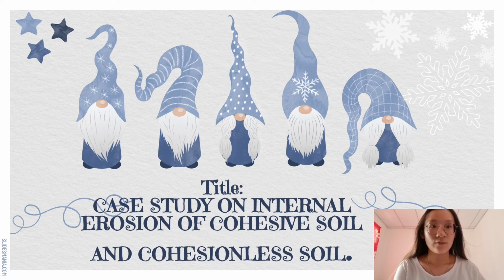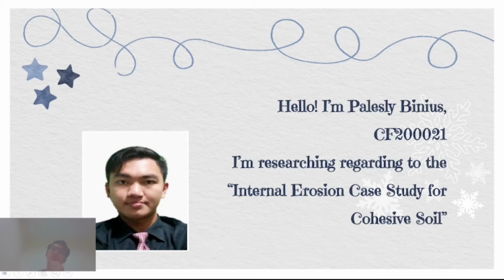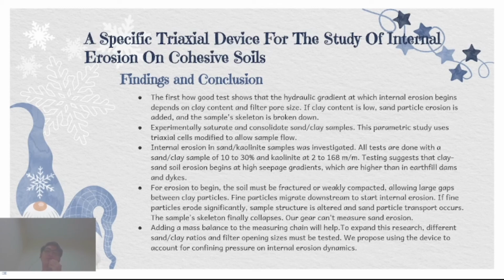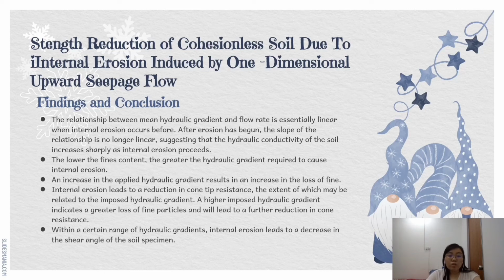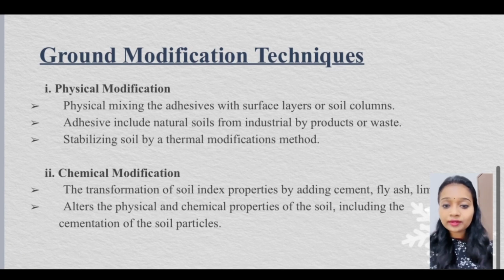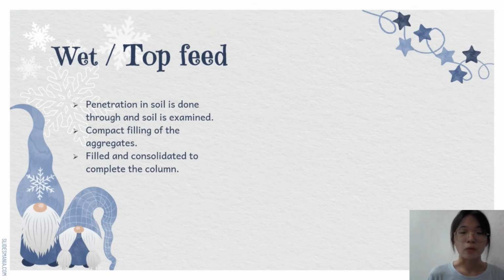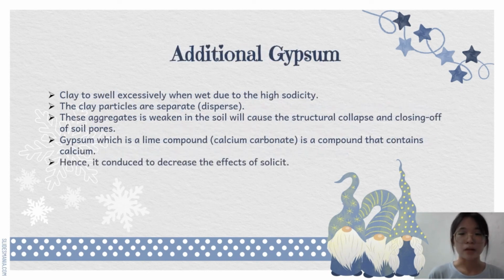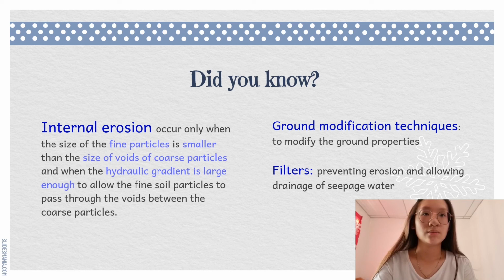BFC35403 _ GEOTECHNIC II GROUP 4